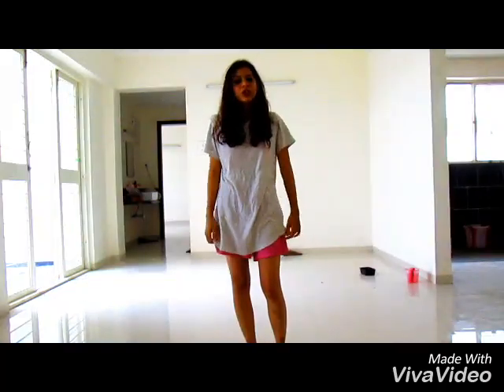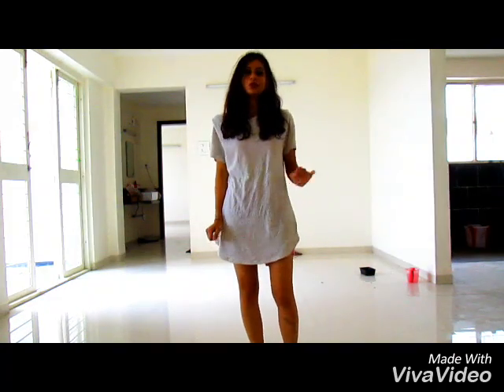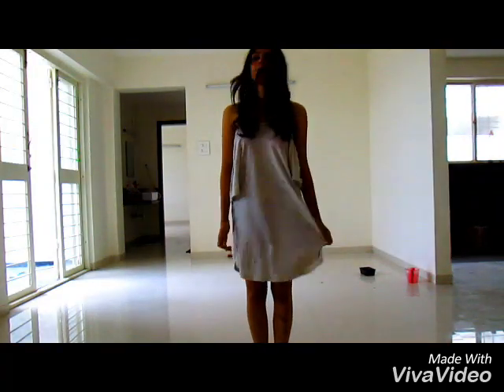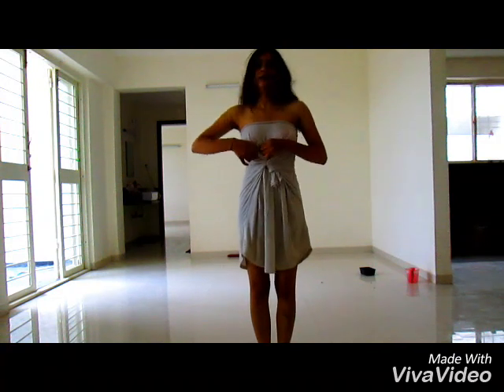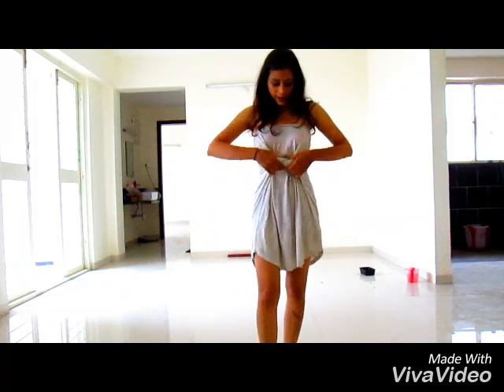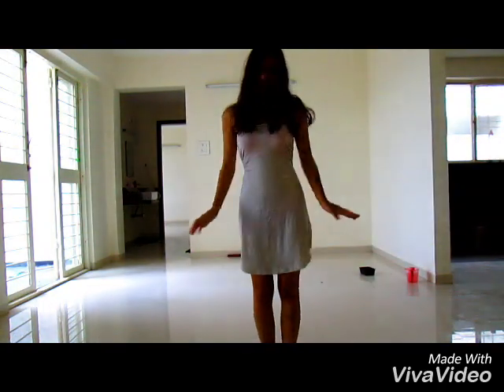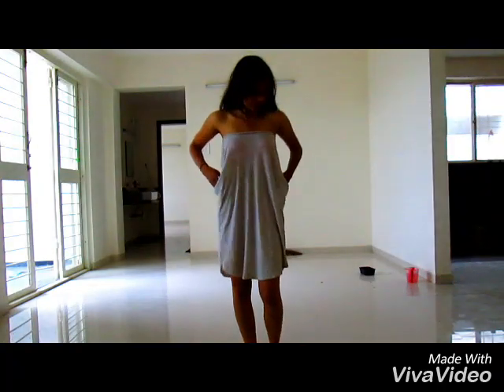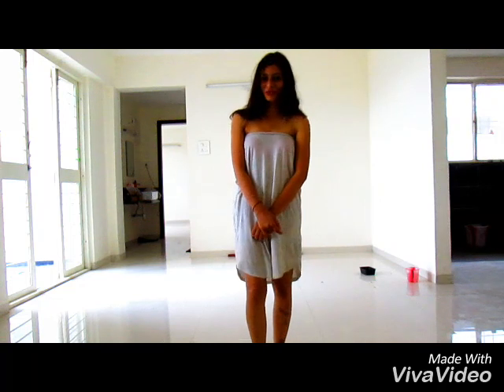DIY Video 1: How to make use of an oversized Tshirt?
This video shows how an oversized video could be turned to a nice looking top.